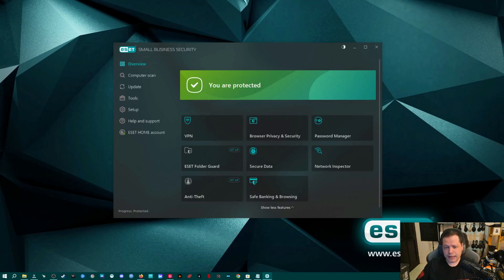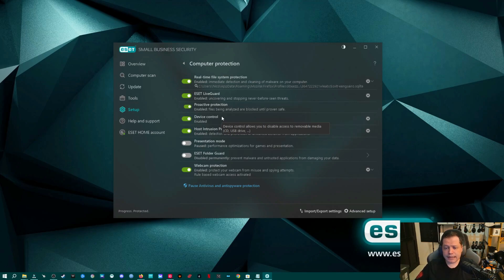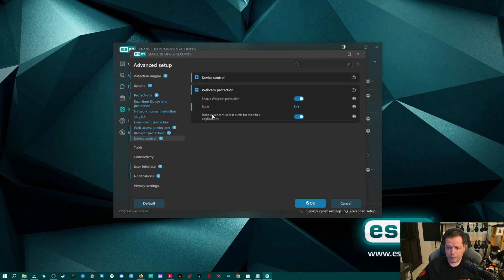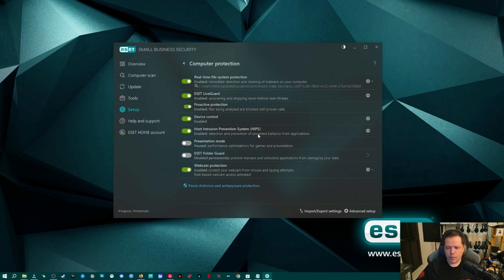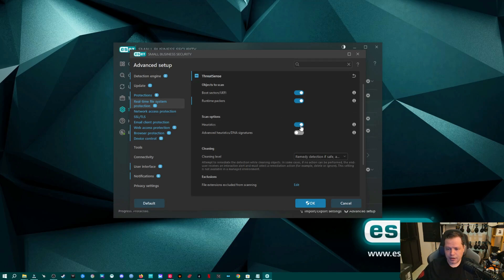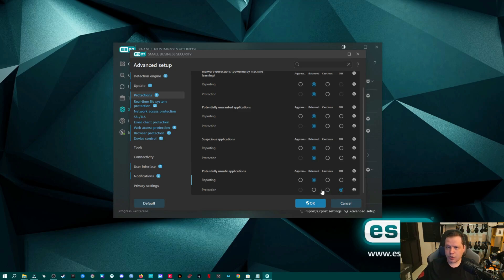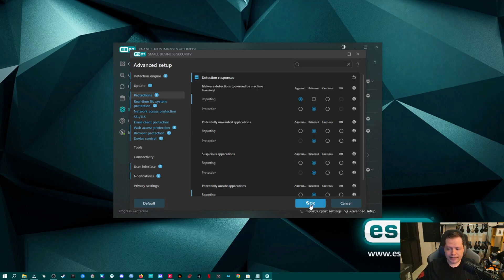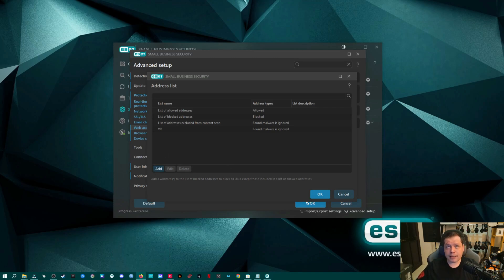ESET Settings You Should Change NOW for Maximum Security!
ESET is one of the best cybersecurity solutions out there, but are you using it to its full potential? In this video, I’ll walk you through the ESET settings you should change right now to boost your protection, improve performance, and ensure you’re getting the most out of your security software.

🔹 Best ESET configurations for stronger security
🔹 Privacy settings you need to tweak
🔹 Performance tips to keep your system running smoothly
🔹 Advanced features most people overlook

Whether you’re using ESET Internet Security, ESET Smart Security Premium, or ESET NOD32 Antivirus, these adjustments will help you stay ahead of threats and protect your data like a pro!

Note: ESET has recently expanded its home security offerings to address the evolving digital threats faced by individuals and households. In November 2023, ESET introduced a unified, subscription-based product lineup with enhanced features and a refreshed design.

New Home Security Products:

    ESET HOME Security Essential: Provides foundational protection against malware, phishing, and other online threats across multiple devices.

    ESET HOME Security Premium: Includes all features of the Essential tier, plus advanced tools such as Password Manager and Secure Data encryption to enhance privacy and data protection.

    ESET HOME Security Ultimate: Offers comprehensive protection with additional features like Virtual Private Network (VPN) for secure and anonymous browsing, Identity Protection services (available in select markets), and a Browser Privacy & Security extension to safeguard online activities.